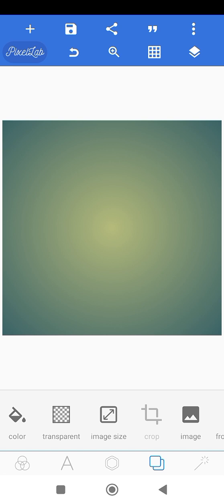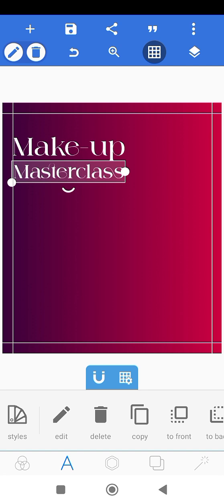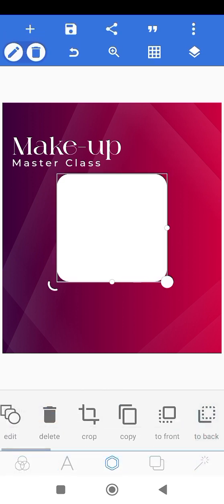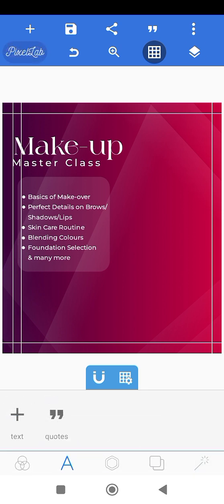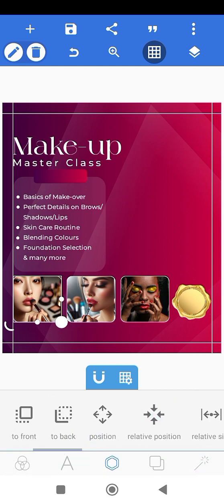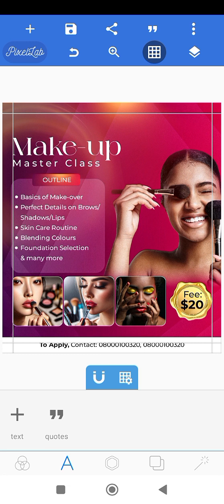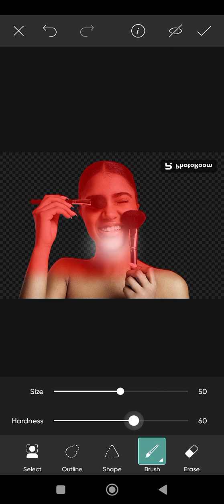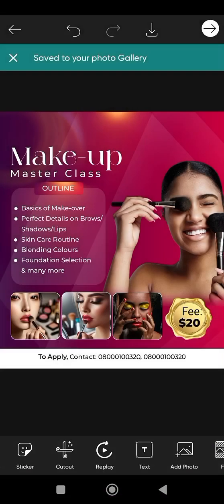A Must Watch for all Smartphone Designers 🤯🔥 || PIXELLAB || PICSART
Hello there, In today's tutorial, I'll be showing you how to create a Professional Business Flyer 😇